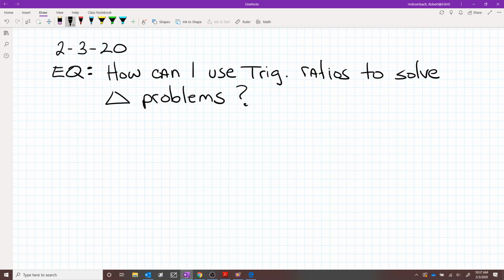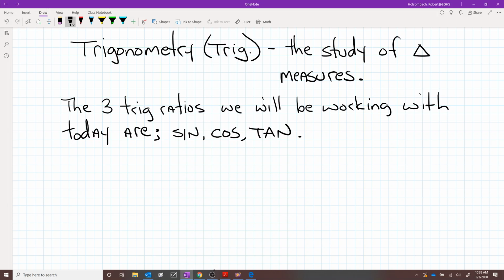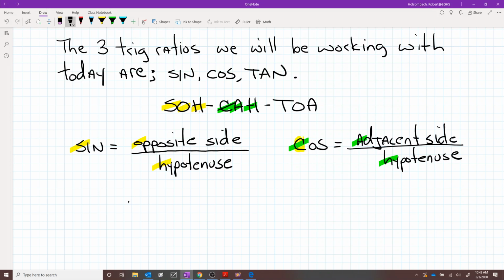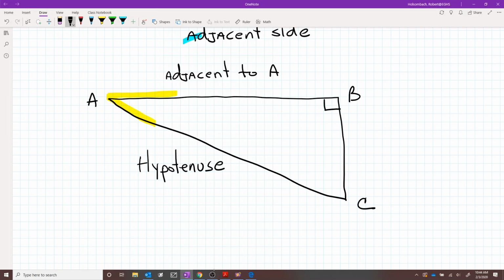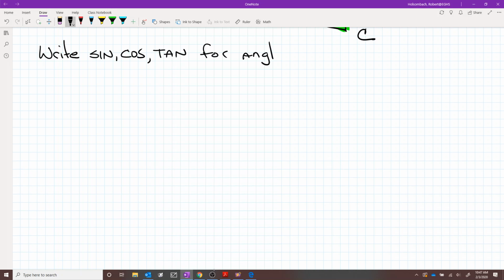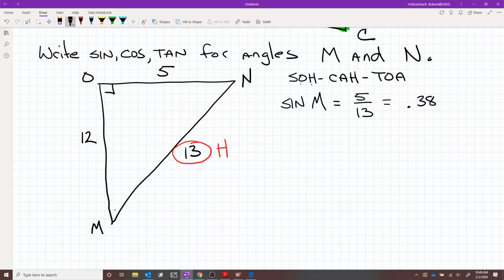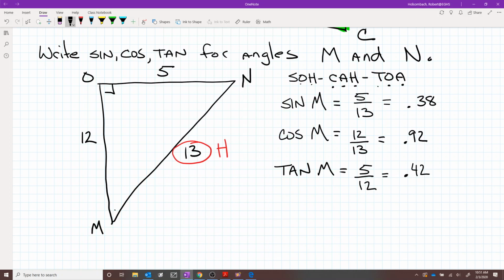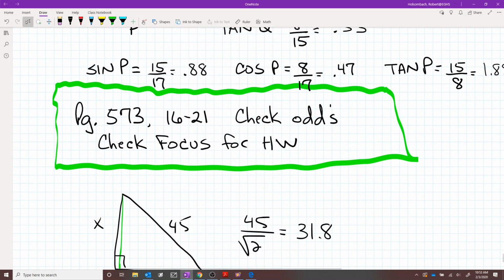02-03-20 Notes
Sin, cos and tan.